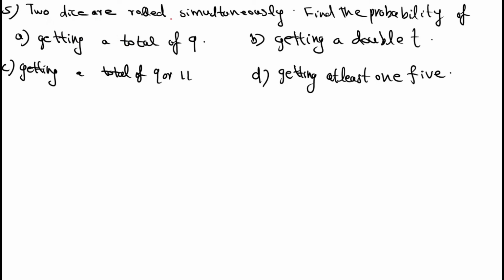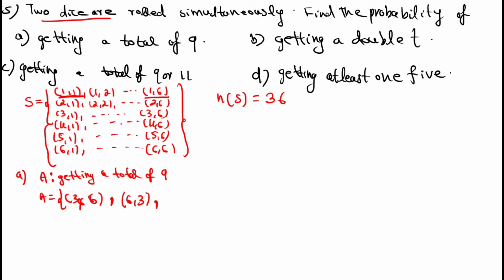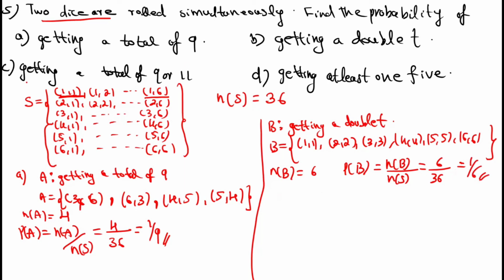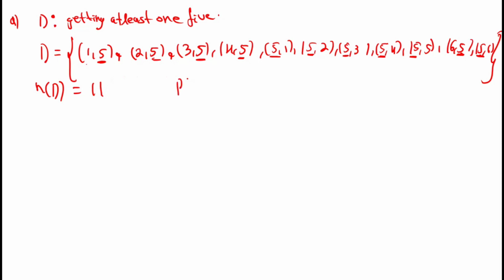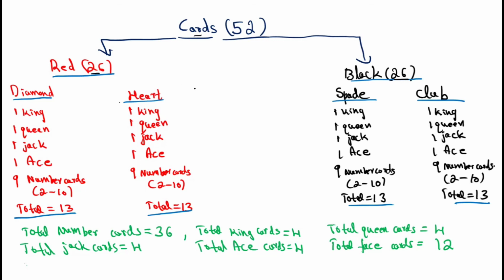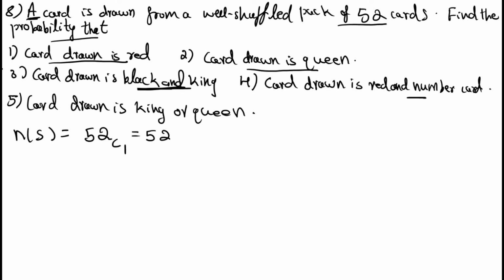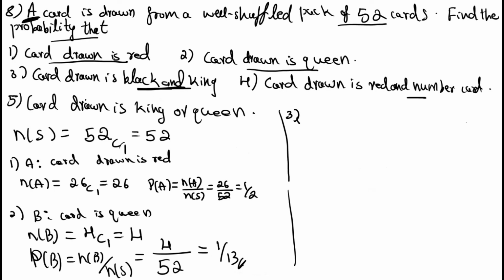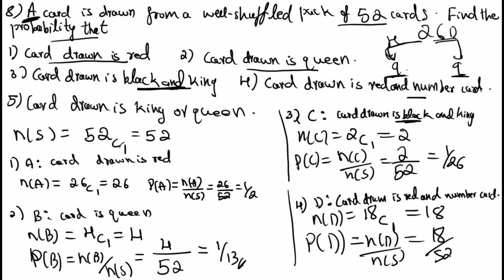Probability problems related to cards